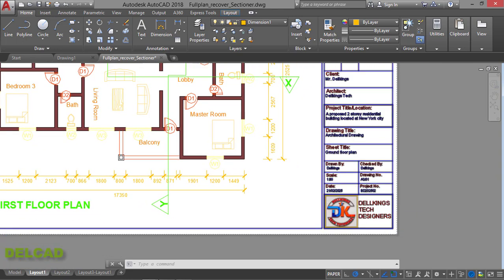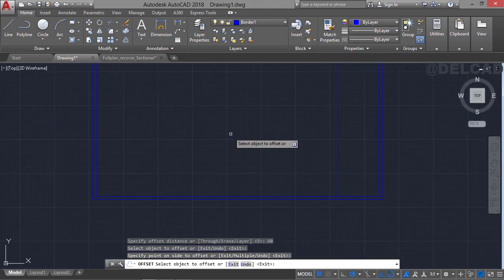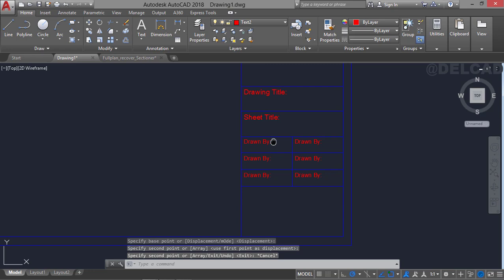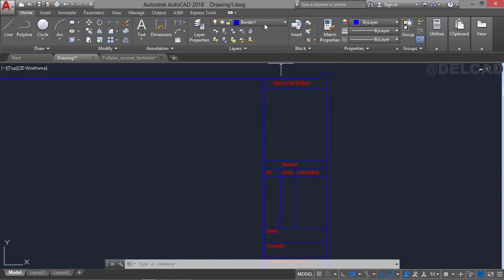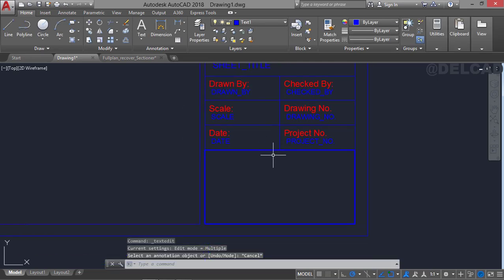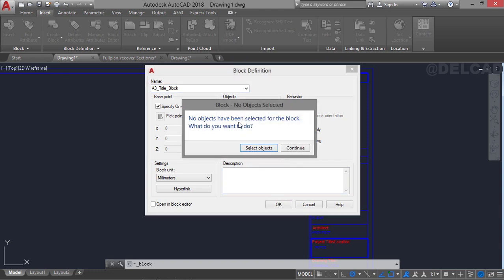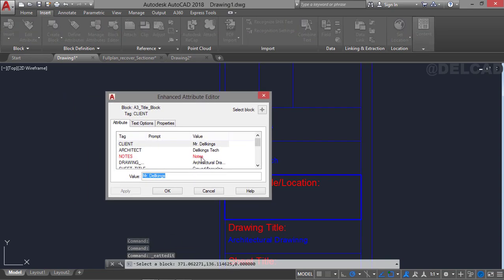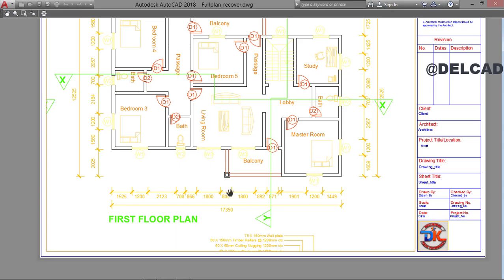How to design a customize title block in AutoCAD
Title blocks are always required when plotting engineering drawings with any paper size. Depending on the Industry or company preference, title blocks can take different format, and this can be challenging to have a suitable title block template that meets all requirements.
This video illustrate in details the processes in creating an A3 paper size title block template, and this can be applied to create any format of title block required for an engineering drawing.

Here is the link to downloading the title block template used in the previous video